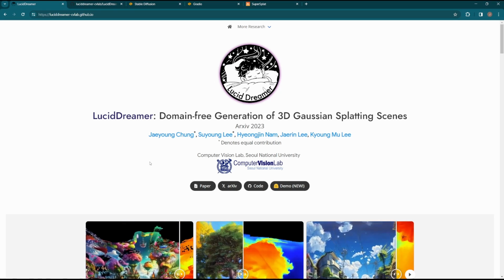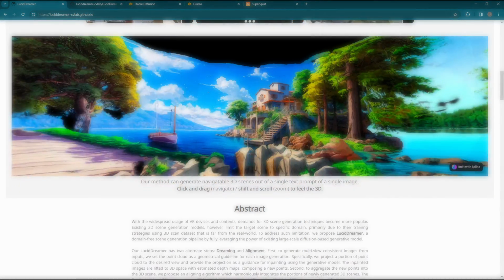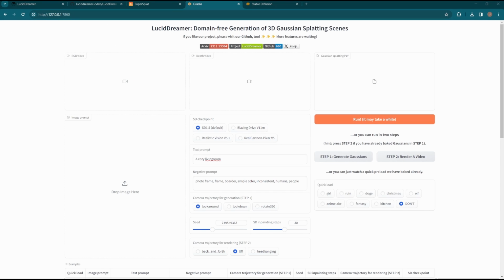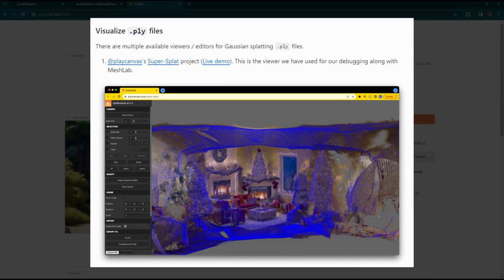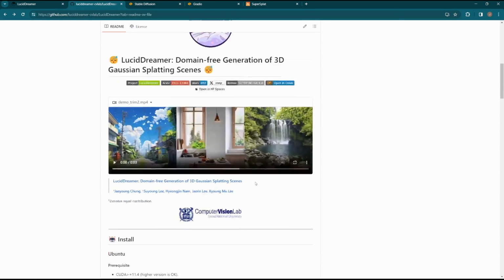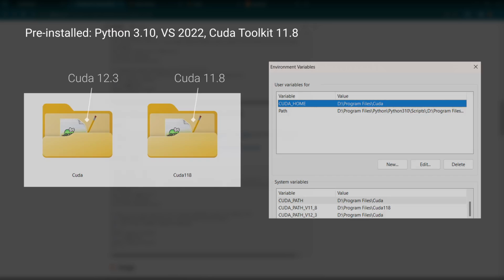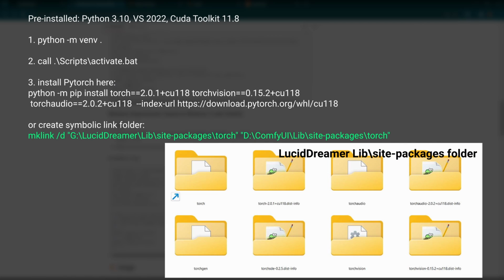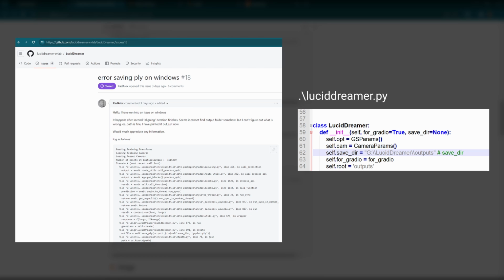LucidDreamer: 3D scene generation based on Stable Diffusion + Gaussian Splatting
LucidDreamer, a project for 3D scene generation from just one picture and one single text prompt, through stable diffusion inpainting outpainting, monocular depth estimation, and Gaussian splatting, local installation and visualization.

00:00 Introdcution of LucidDreamer & Gaussian splatting
- Workflow & demos:
01:03 sd-webui to generate picture input
01:44 LucidDreamer gradio demo
02:48 Super-splate to visulize the point cloud results
- Local Installation:
03:28 Cuda version issue, install multiple versions of Cuda, program-specific Cuda version
04:34 Pytorch installation, symbolic link to save space
- Additional Comments for Issues:
05:43 ply file saving error
06:01 rename gslpat.ply

Installation Commands:
Pre-installed: Python 3.10, VS 2022, Cuda Toolkit 11.8

1. python -m venv .

add these in the begining of .\Scripts\activate.bat
set "CUDA_PATH=C:\yourpath\Cuda118"
set "CUDA_HOME=C:\yourpath\Cuda118"

2. call .\Scripts\activate.bat

or create symbolic link folder:
mklink /d "G:\LucidDreamer\Lib\site-packages\torch" "D:\ComfyUI\Lib\site-packages\torch"

4. run one by one:
pip install peft diffusers scipy numpy imageio[ffmpeg] opencv-python Pillow open3d gradio omegaconf
pip install timm==0.6.7
pip install plyfile==0.8.1
cd submodules\depth-diff-gaussian-rasterization-min\third_party
cd ..\
python setup.py install
cd ..\simple-knn
python setup.py install
cd ..\..